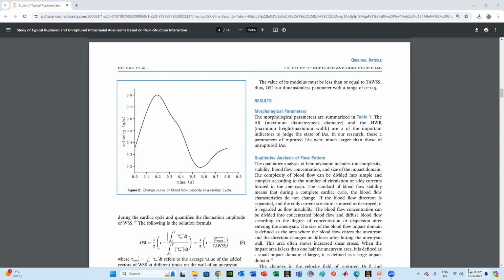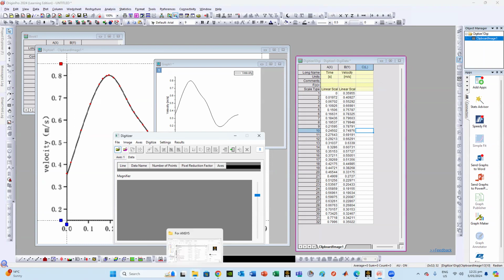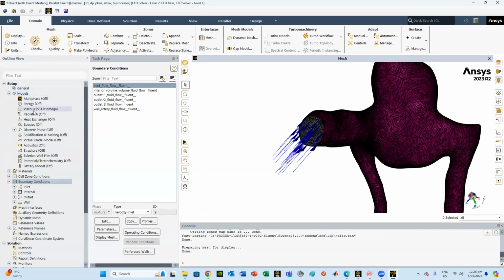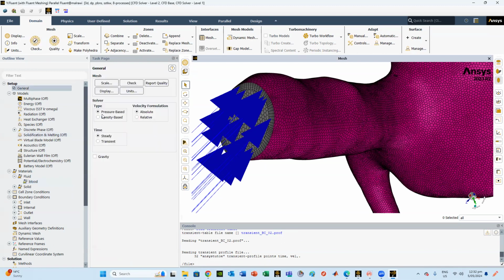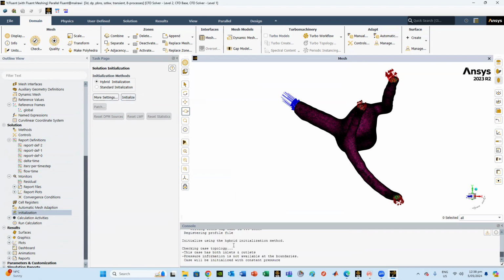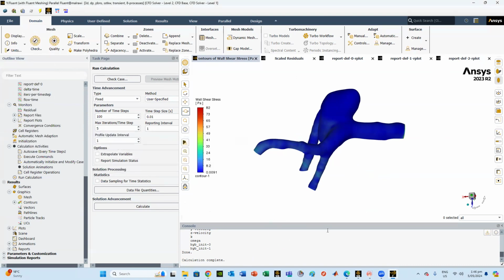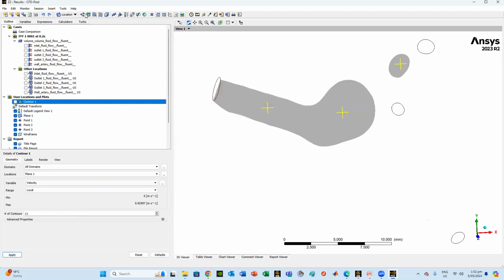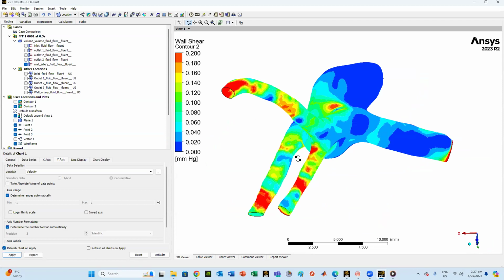Fluent - CFD-cerebral artery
Using non-Newtonian blood properties with k-omega SST